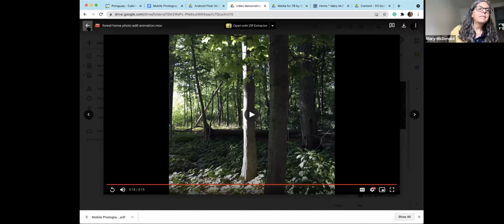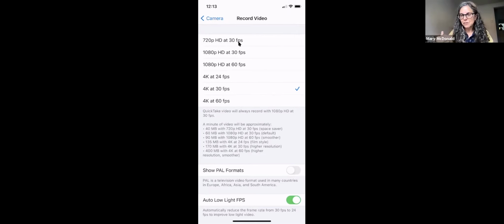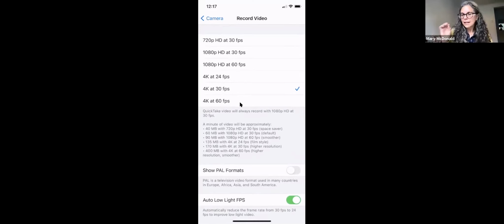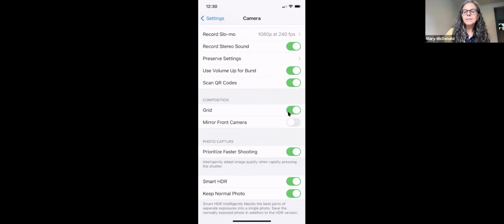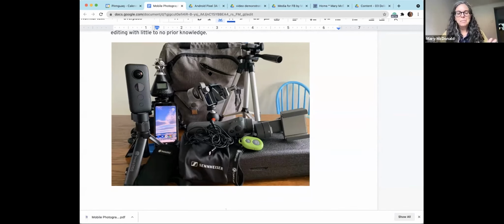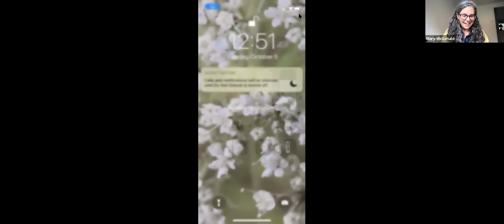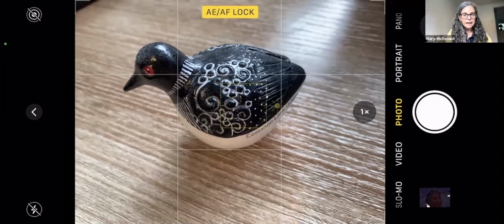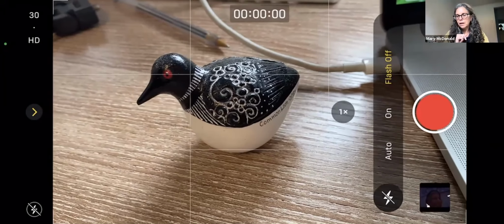Hands ON Video Techniques to Boost Startup Growth Using a Smart Phone